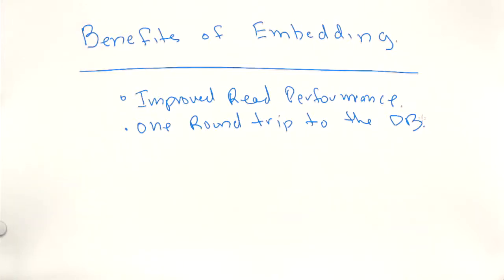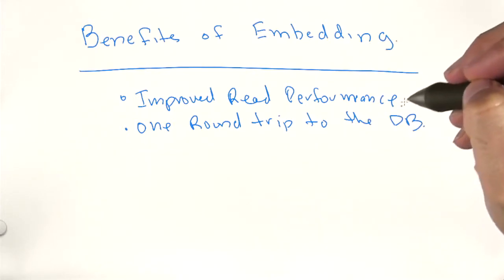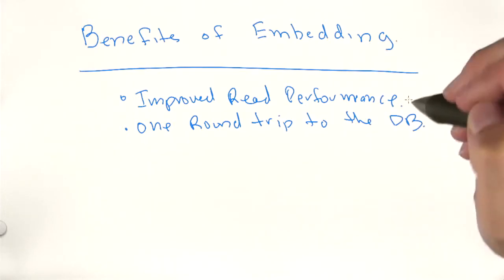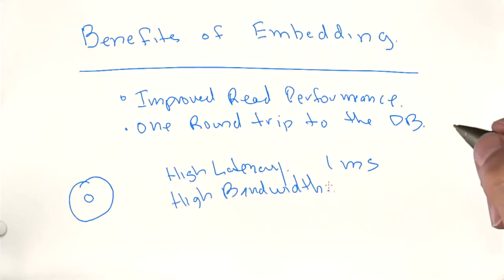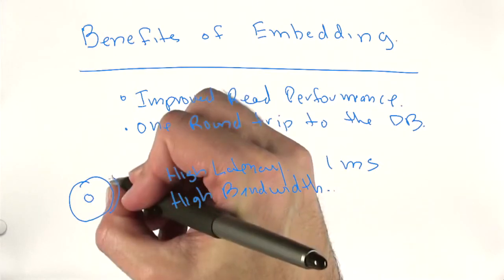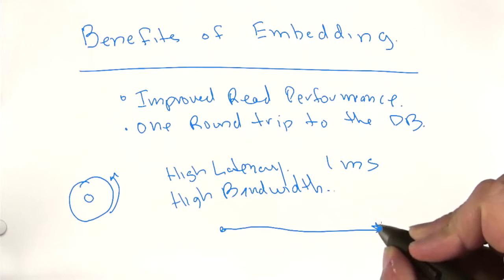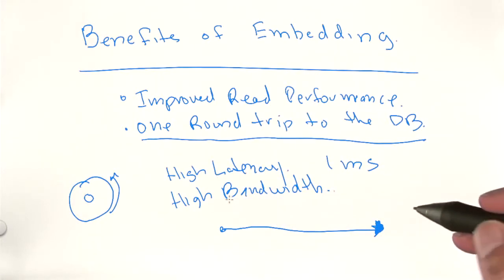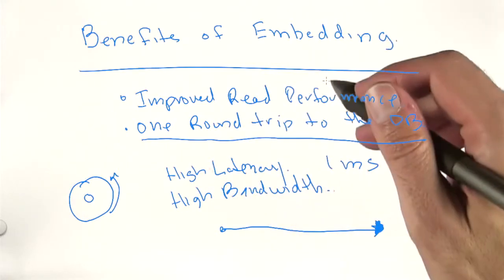12 Benefits of Embedding